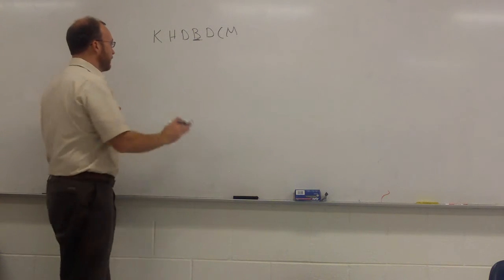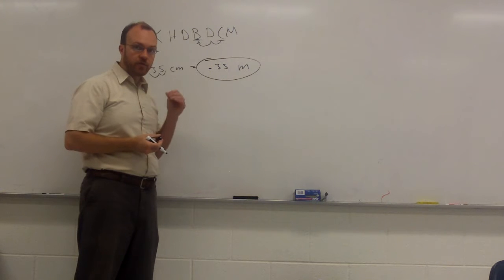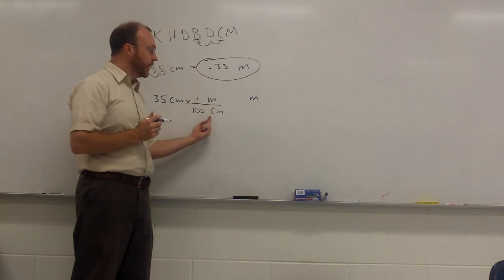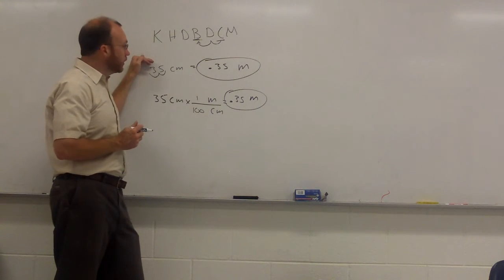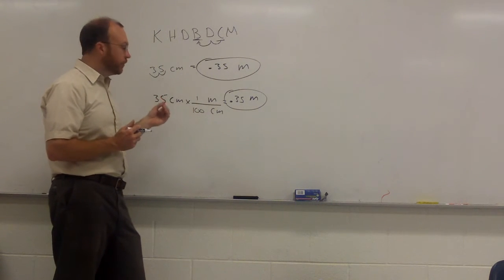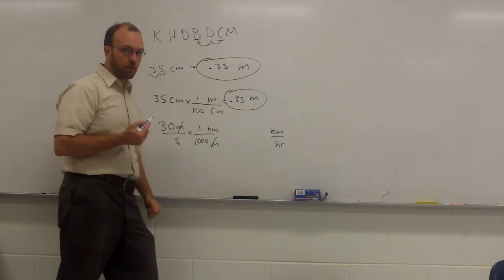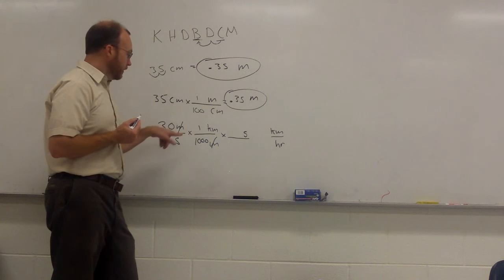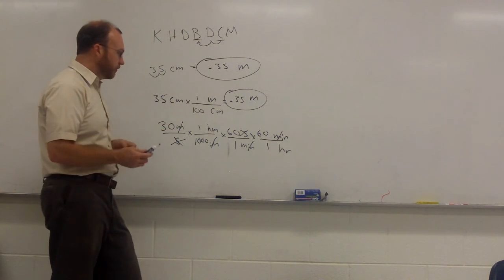Metric system and unit analysis